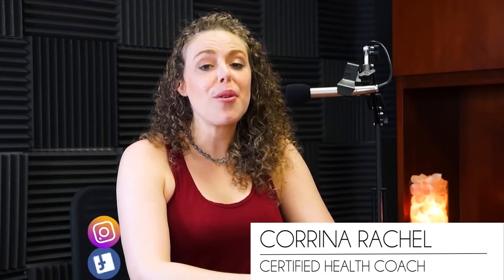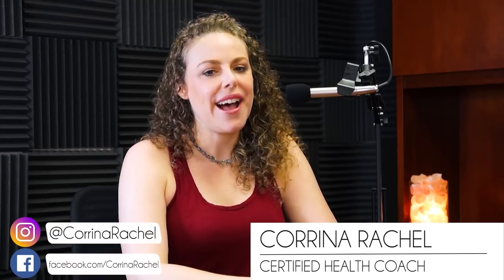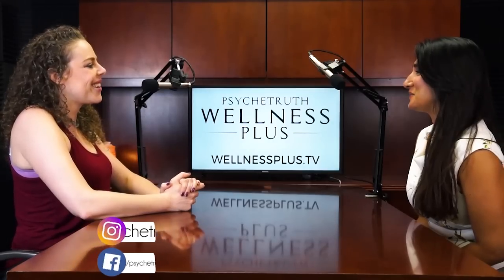Healthy, Glowing Skin Secrets with Dr. Nisha Khanna | Ayurveda & Functional Medicine, Health Tips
Do we need topical beauty products & which ones really work? A health regimen for beautiful, youthful skin!